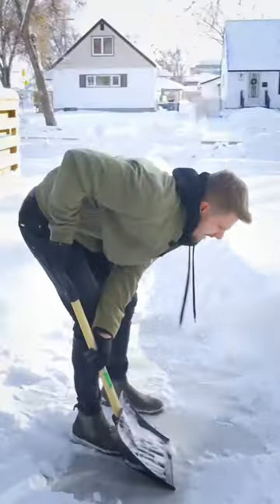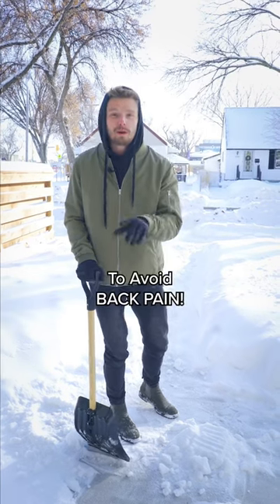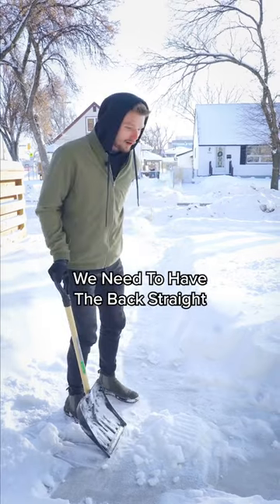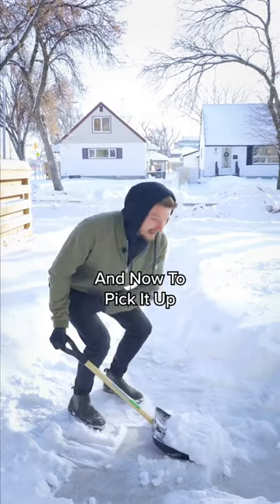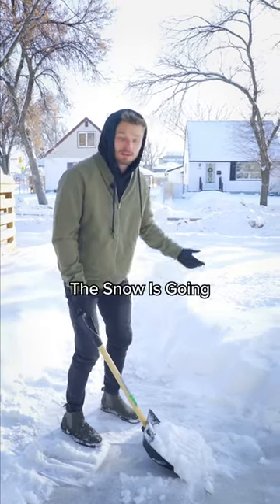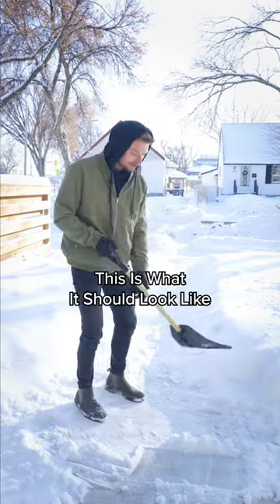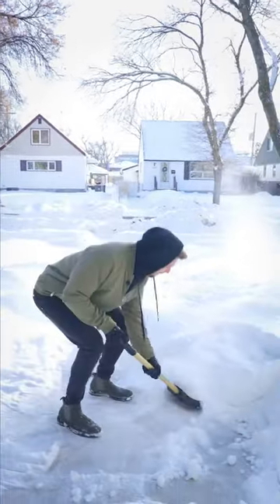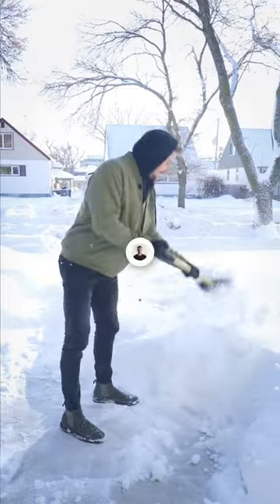Do You Shovel Like This?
Here are are few quick tips to keep in mind to avoid injury the next time you are shovelling!